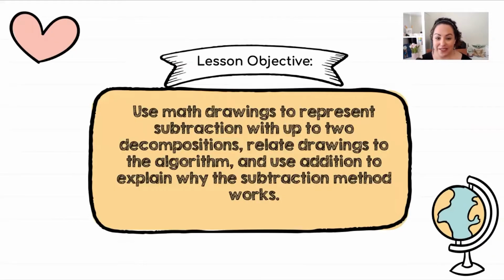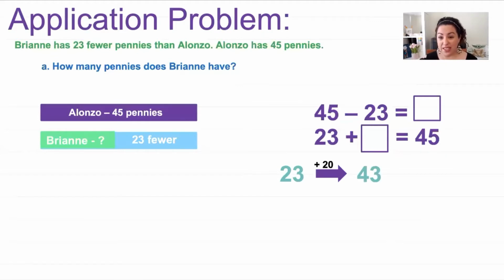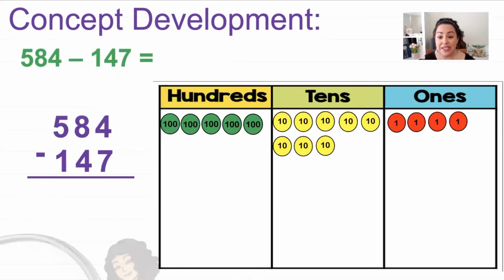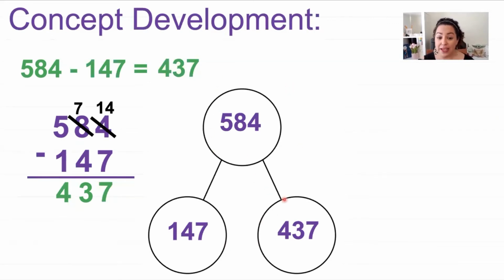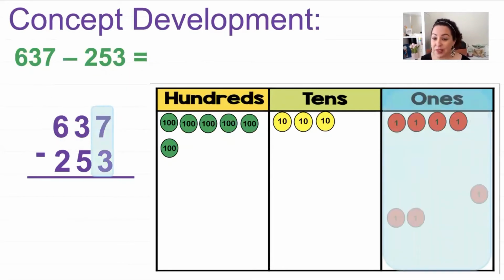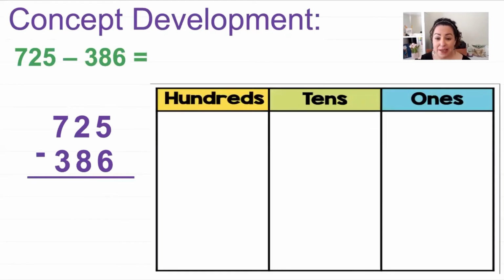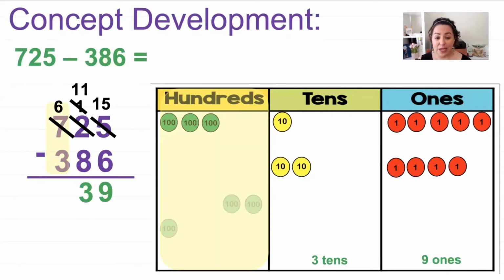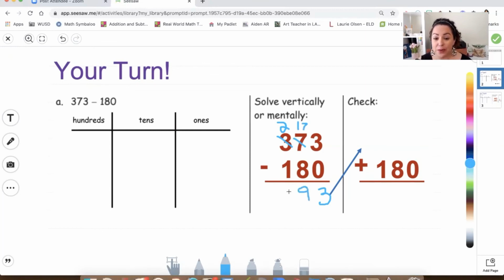2nd Grade Eureka Math: Module 5, Lesson 14